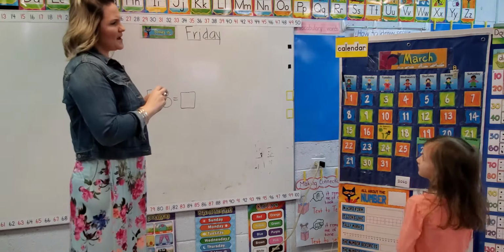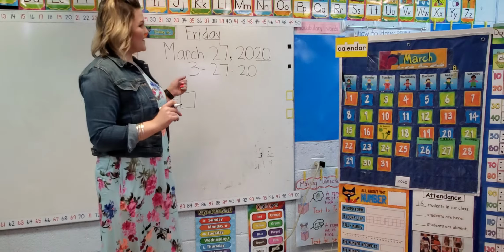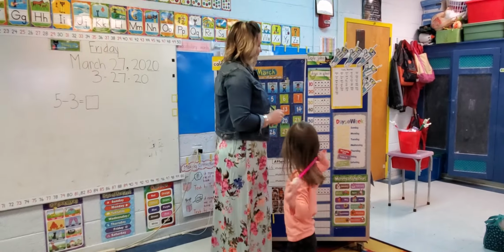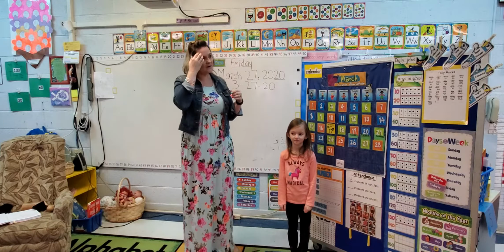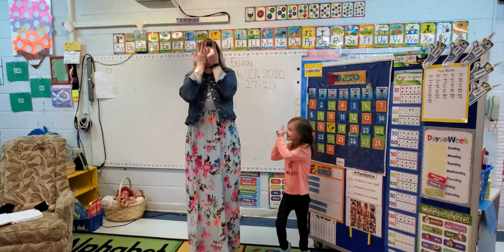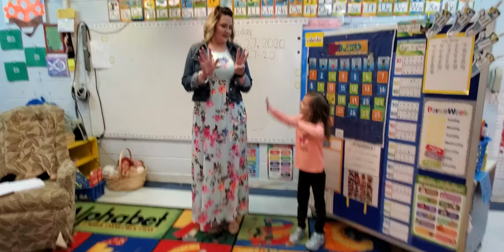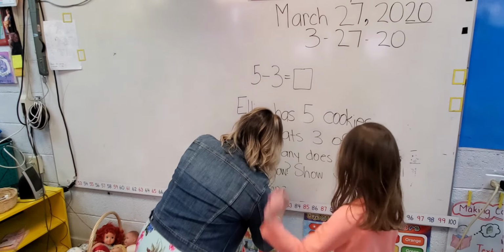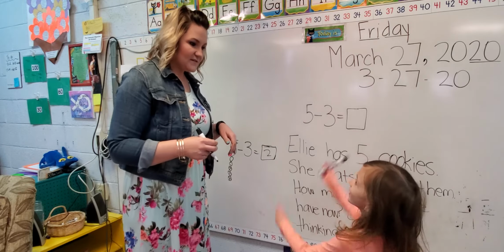Friday March 27, 2020 Virtual Morning Meeting | Kindergarten Ready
Welcome to our virtual morning meeting for Friday March 27, 2020